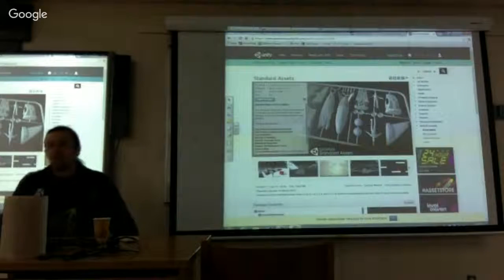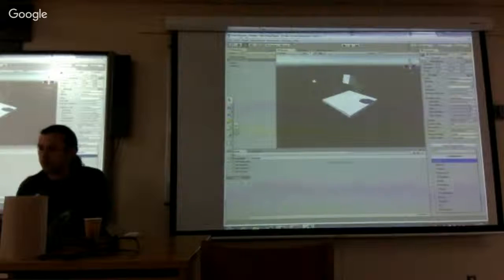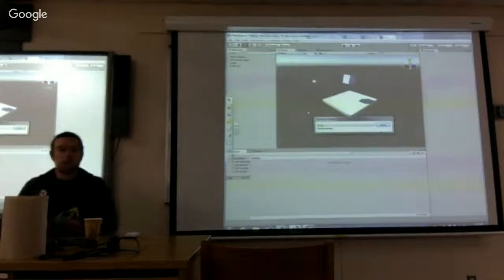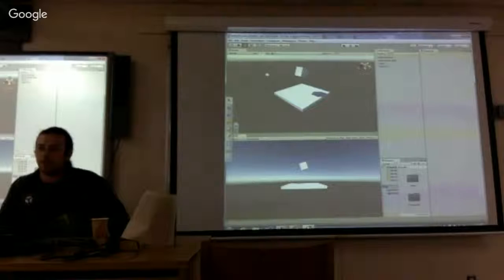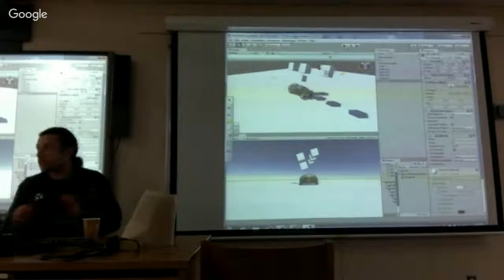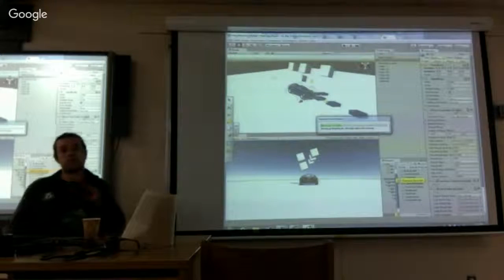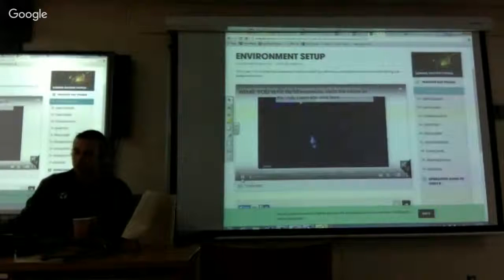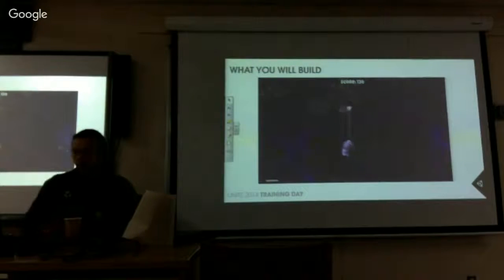CSTA-SI Meeting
Please join us next month on 4/7/16 for our April CSTA-SI chapter meeting!
We have keynote speaker LEX DREITSER,  CEO of Creative Director &Unity  Developer at VRVU !!!
Lex will show us how to produce interactive worlds with Unity® VR and develop a cross-platform Virtual Reality experience.
NOTE: coding is not required, so no prior experience is required.
We look forward to seeing/meeting everyone!!!